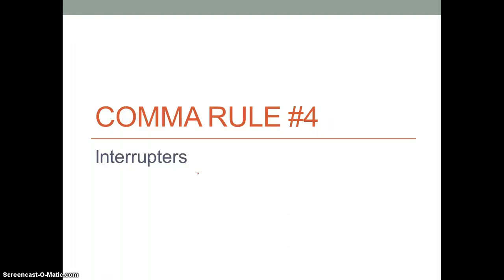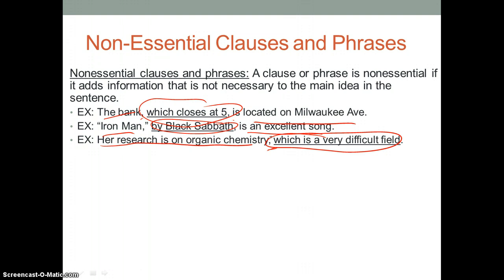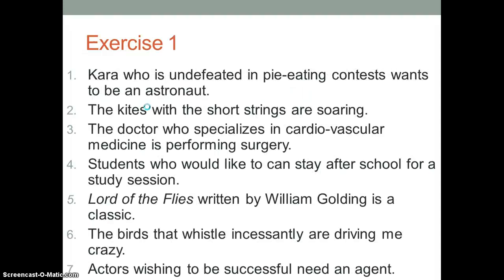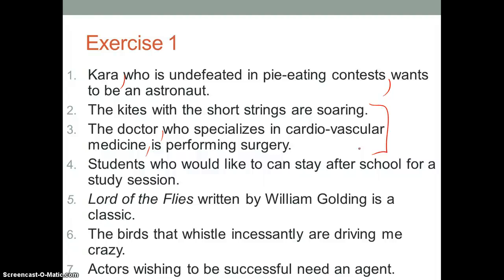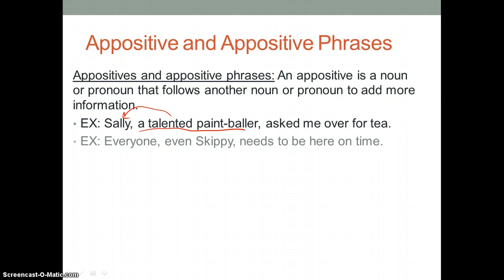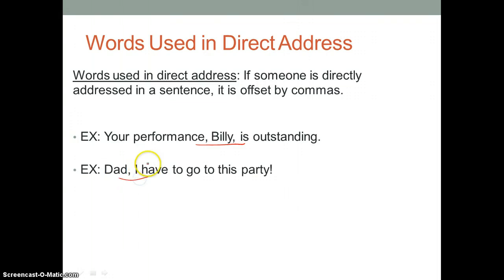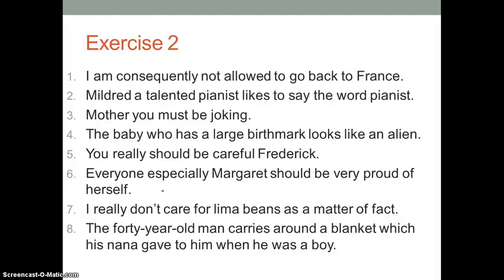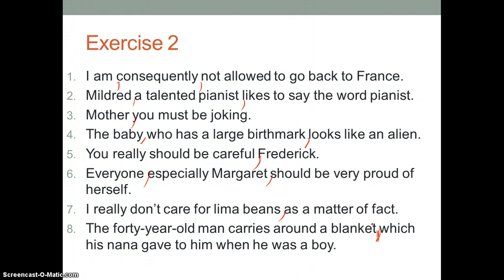Grammar Skill #5: Comman Rule 4--Interrupters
Comma Rule 4-Interrupters